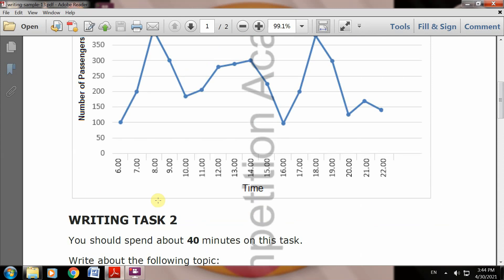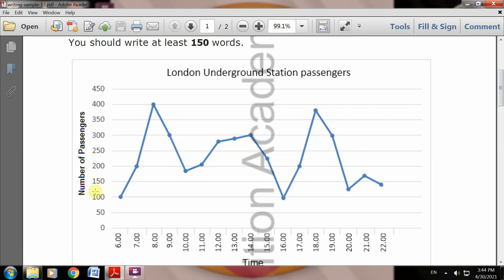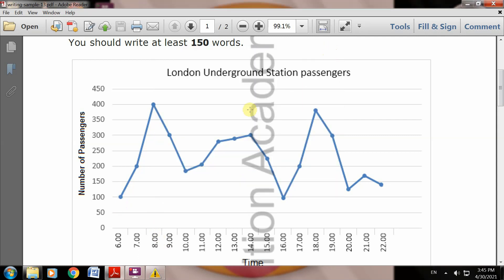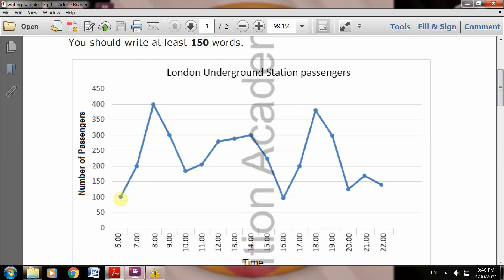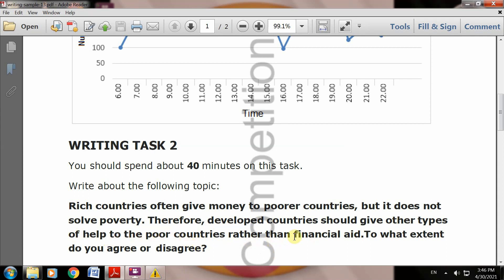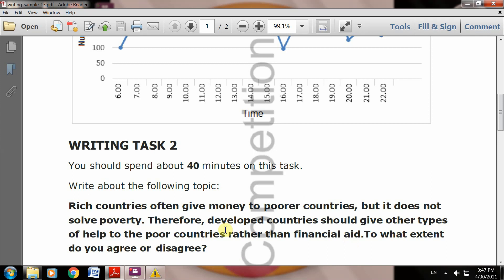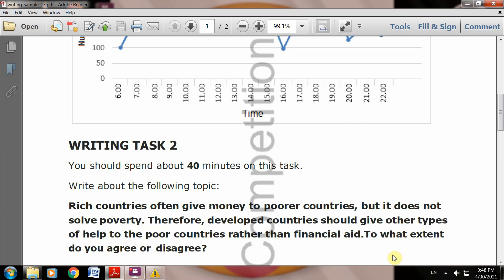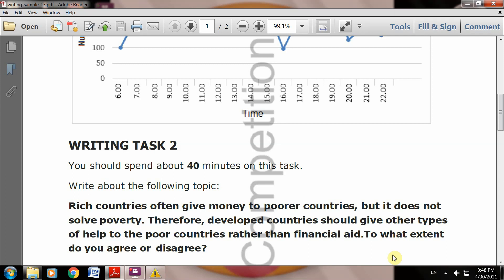Day 5 writing description